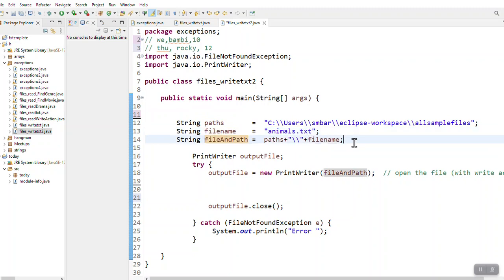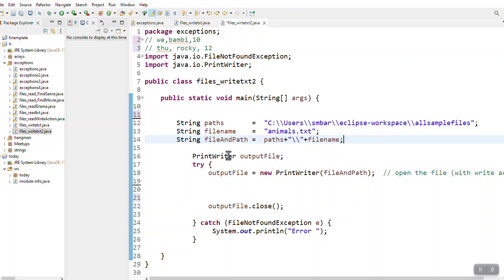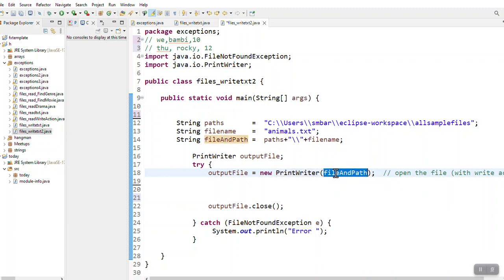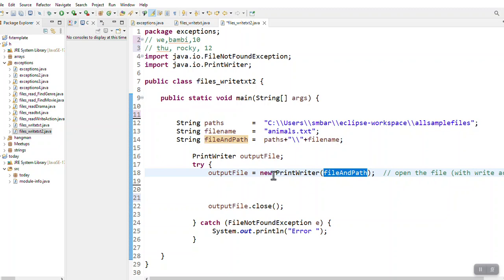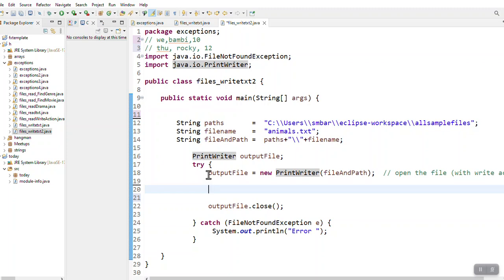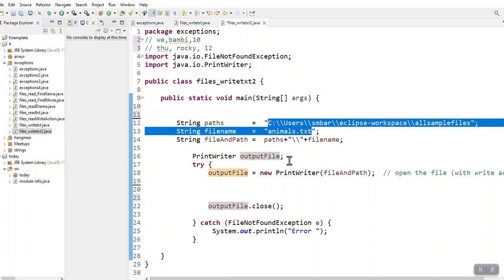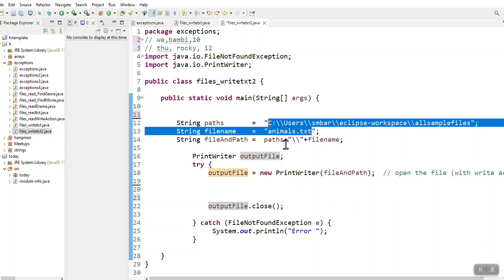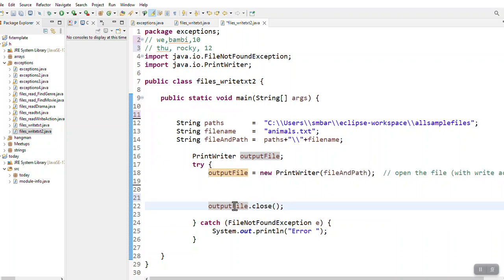Java Files 1: The PrintWriter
Java Files 1: The PrintWriter is a class that will help with writer txt or csv data to a file